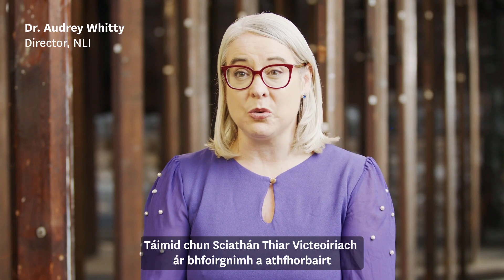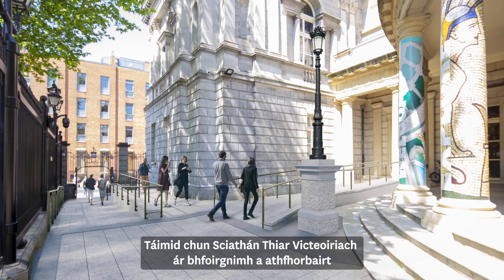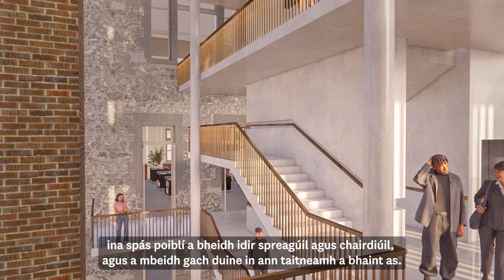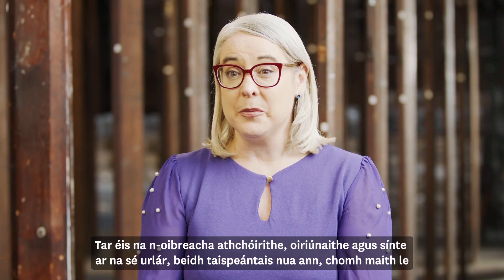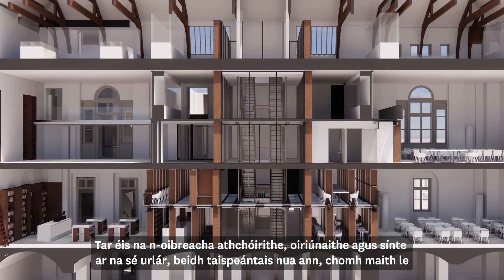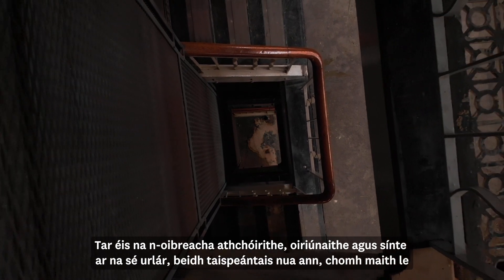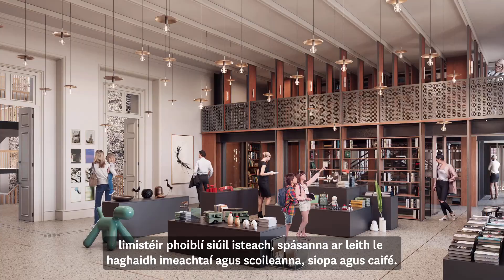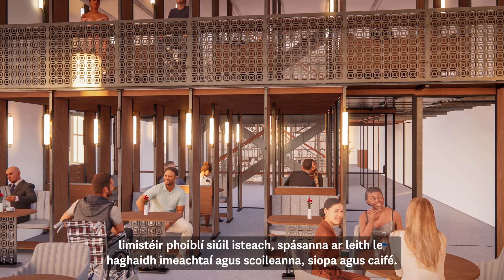Leabharlann Náisiúnta na hÉireann